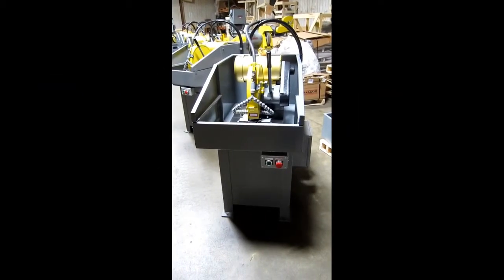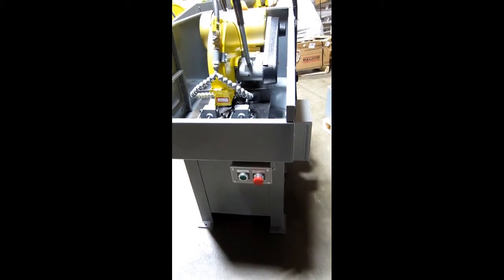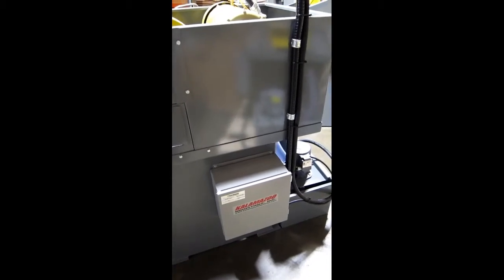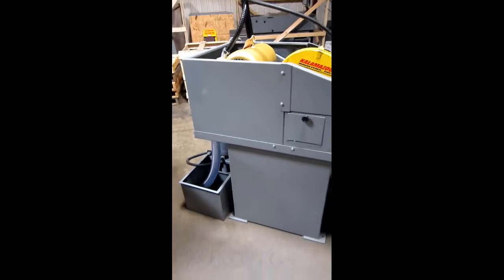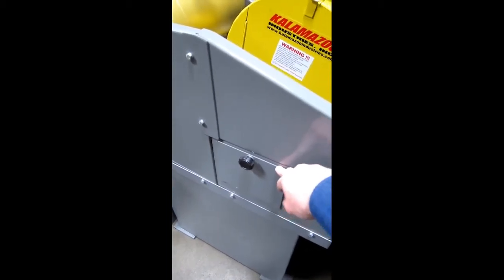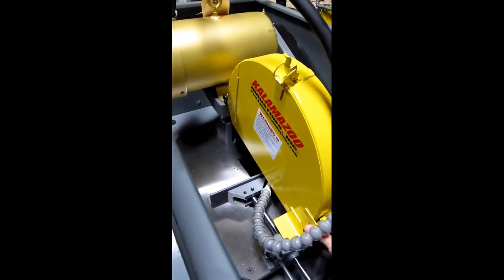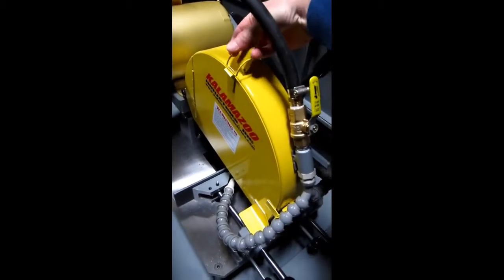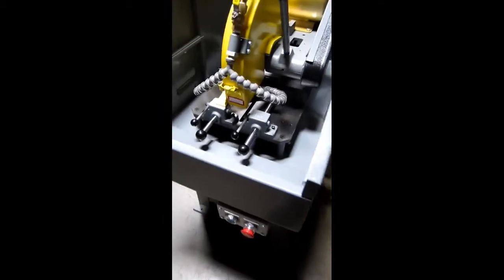Kalamazoo Industries K12 14W 14 inch Wet Abrasive Chop Saw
K12 14W 14 inch wet abrasive chop saw is a powerful heavy duty wet saw for keeping all material cool to the touch while cutting.

This saw was designed for machine shops and metallurgical laboratories who need to do sample cutting.  Comes with a 5HP 1PH or 3PH motor, 24V on/off switch, magnetic contactor and overload, 1" spindle arbor, houses either a 12" and or 14" abrasive cutoff wheel, shroud, and two cam lock vises.